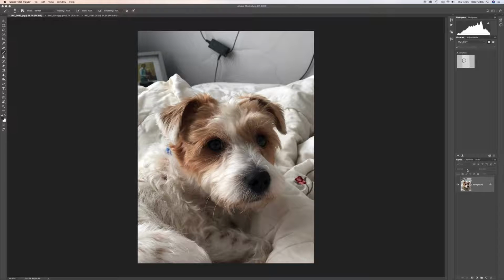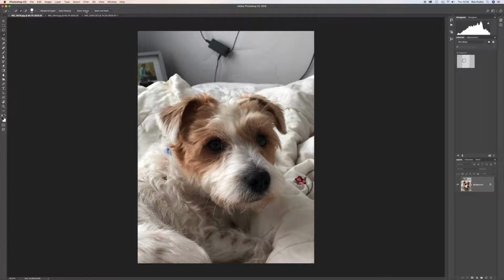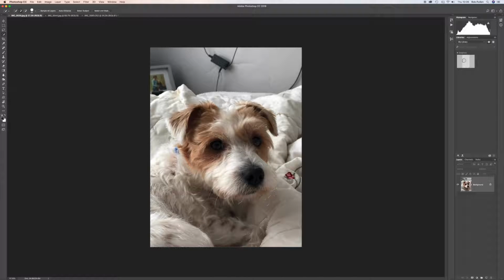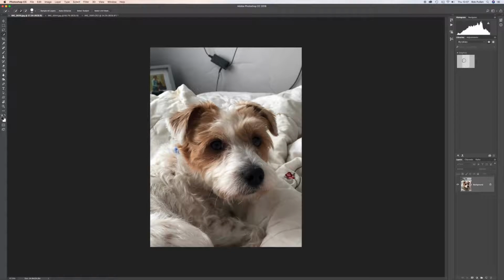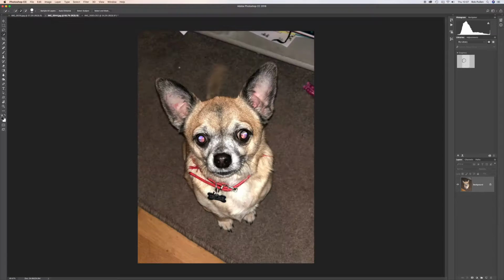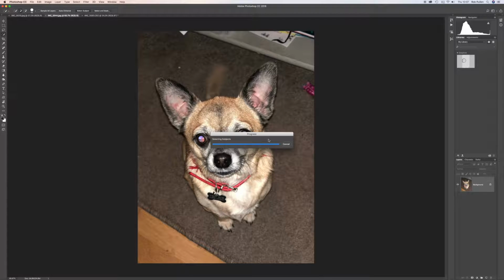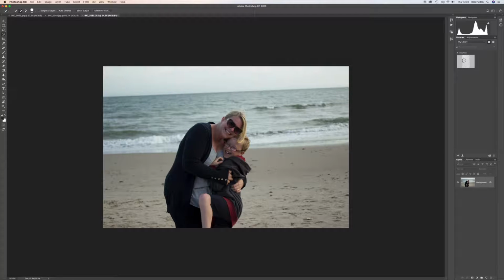New Photoshop SELECT tool. Does it suck ???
Hello everyone, I thought I would just upload this very short vid about my thoughts on this new software.